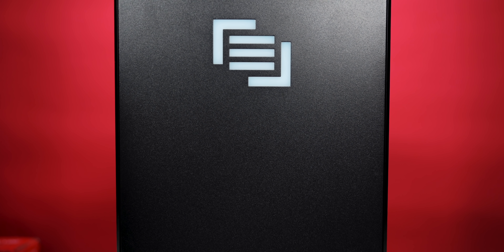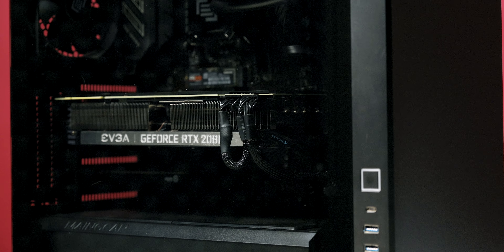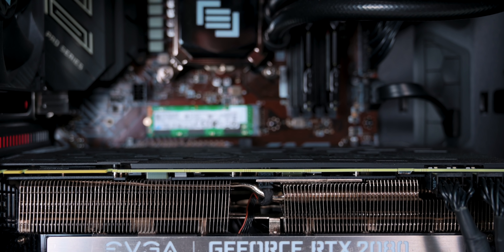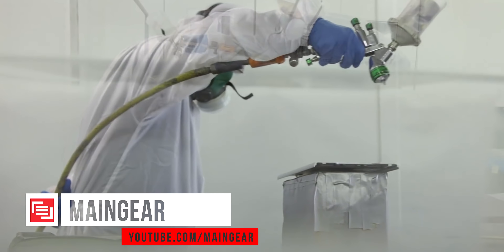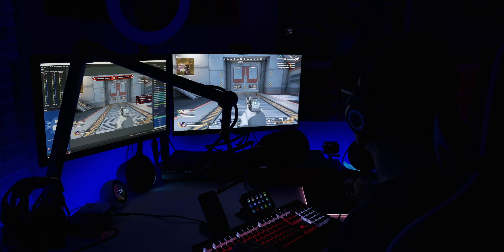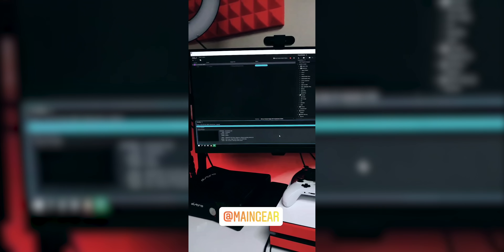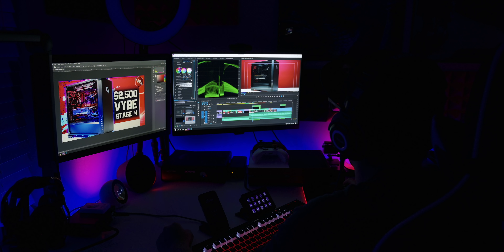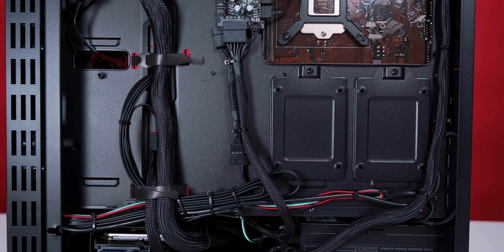MOST POWERFUL PC FOR 4K EDITORS & GAMERS!! (MAINGEAR VYBE Stage 4 Review)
⌚ TIMELINE ⌚

0⃣ Intro: 00:00

1⃣ What is the MAINGEAR VYBE Stage 4: 00:30

2⃣ Specs: 00:48

3⃣ Back IO Ports: 01:27

4⃣ Front IO Ports: 01:44

5⃣ Why would you want a MAINGEAR Pre Built PC?: 01:53

6⃣ Benchmarks: 03:15

7⃣ My Overall thoughts: 05:03

8⃣ First Video I Exported (IG Story): 05:43

9⃣ Building your PC vs Buying one (Cost Comparison): 07:38

💻 SOCIAL MEDIA 💻

📜 TAGS USED 📜